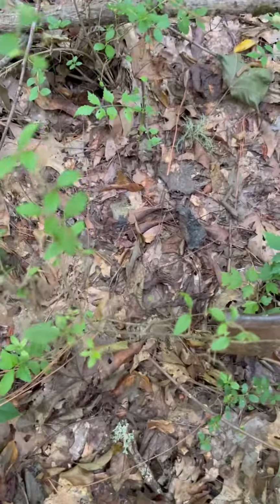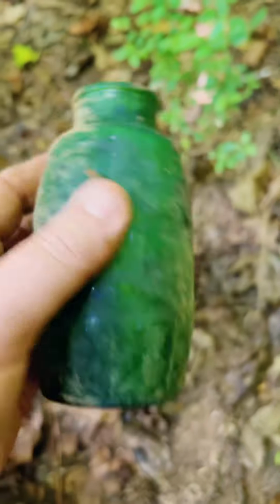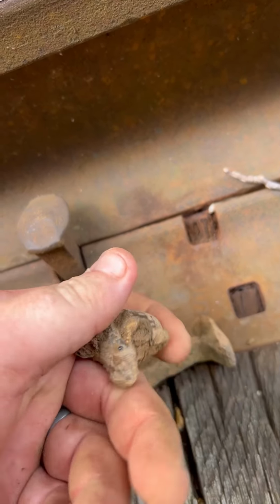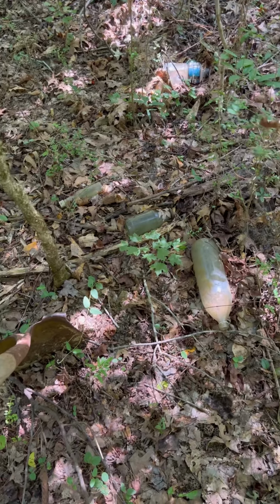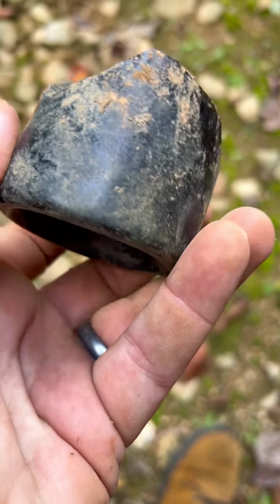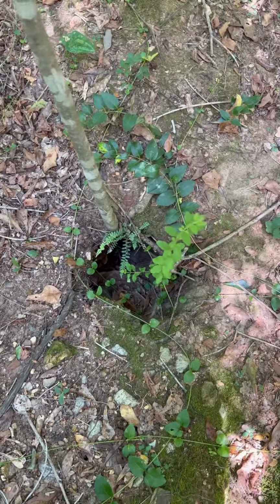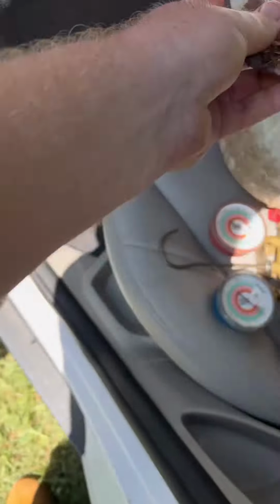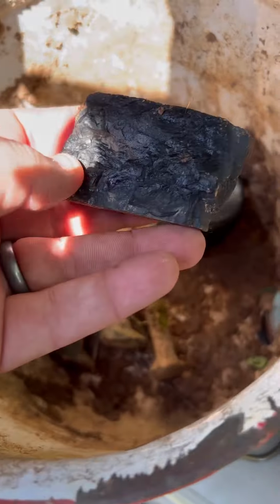Bottle Hunting at Kymulga Grist Mill Childersburg Alabama Alpine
I got permission to hunt the grounds of the Mill. Hunted about 3 hours nothing of real value to me , but items that was found was given to the Mill. Hope some of the items were nice enough to put on display in the Mill, to help show history of the Mill. I have been told to come back and hunt again so I make another one probably these fall. It was hit these august day. Temperature of 89 but humidity was 92% with 1 mph wind. Couldn’t feel it in the woods. Not all hunters in lucky 🍀 but it was fun and hope I was able to preserve some history